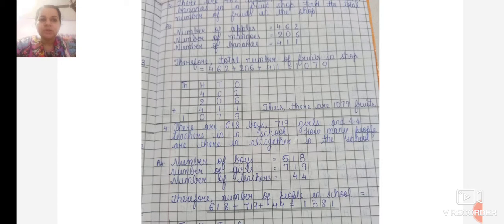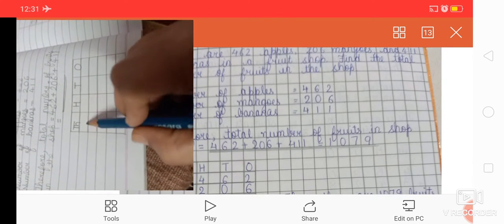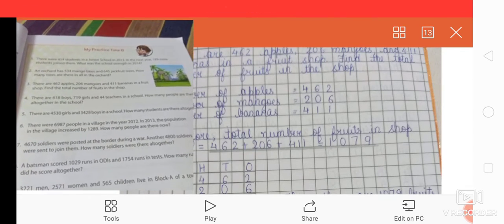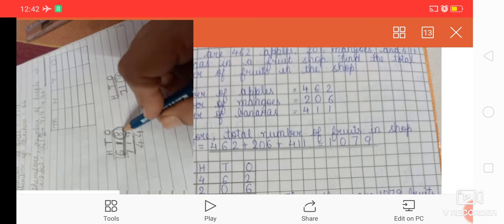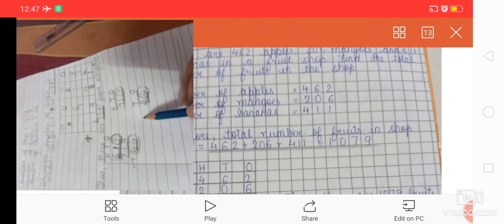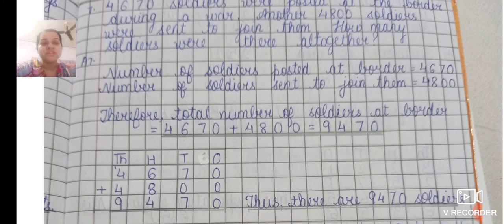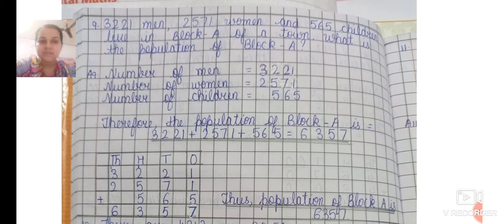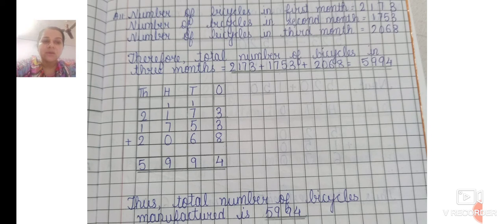MATH LESSON 2 ADDITION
MY PRACTICE TIME 6 # Pratibha International School # CBSE